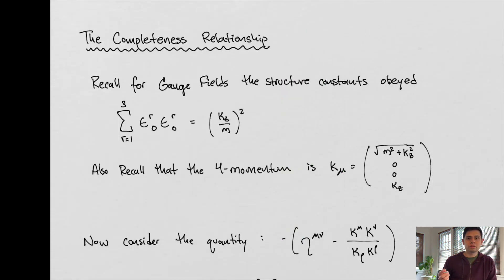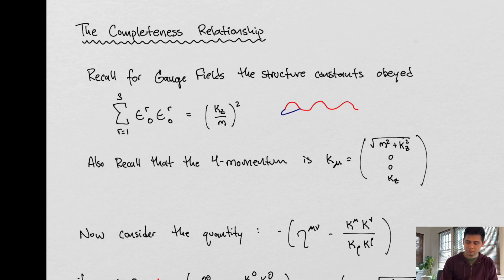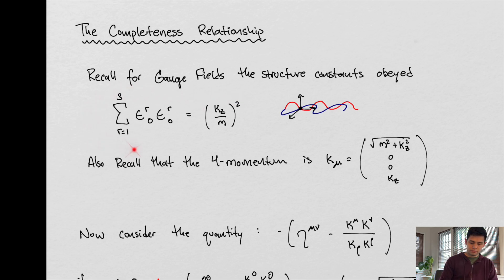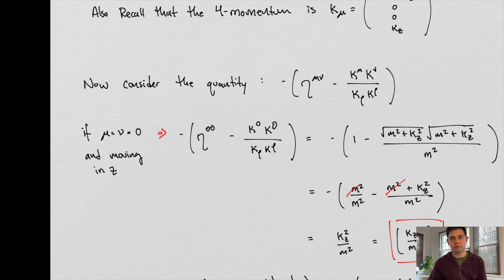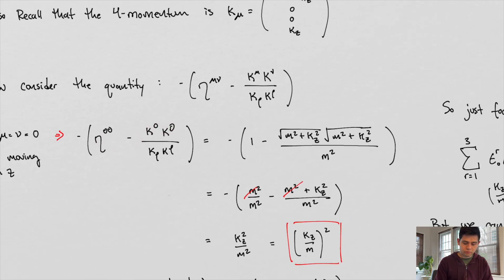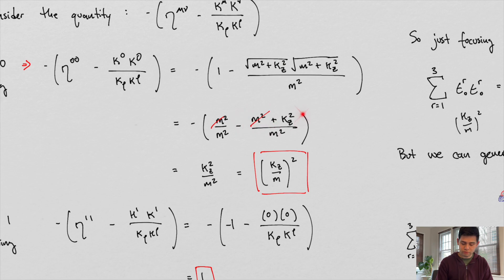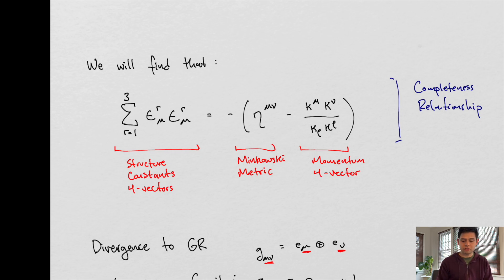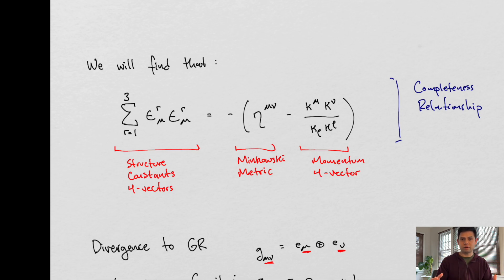Quantum Field Theory | The Completeness Relation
In this video we cover a very important relationship between the structure constants and the momentum 4-vectors.  This is called the completeness relationship and we will see has analogs in general relativity.